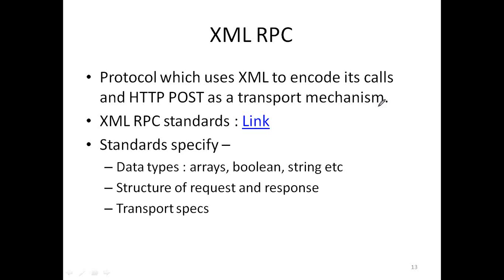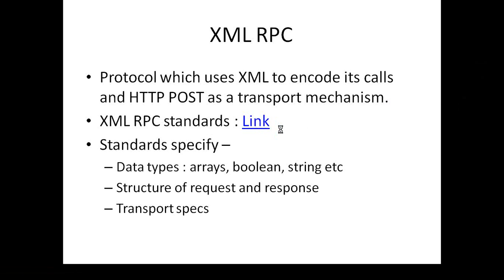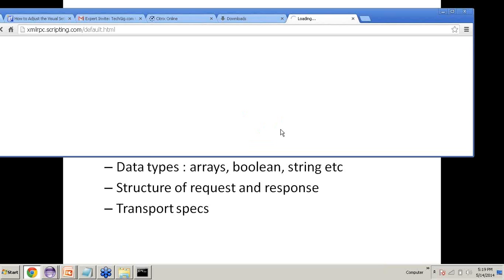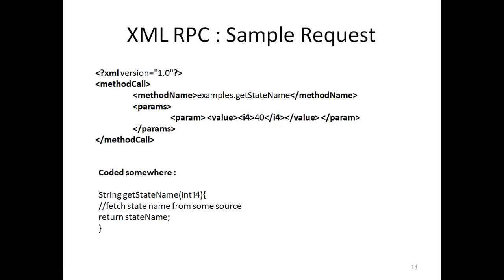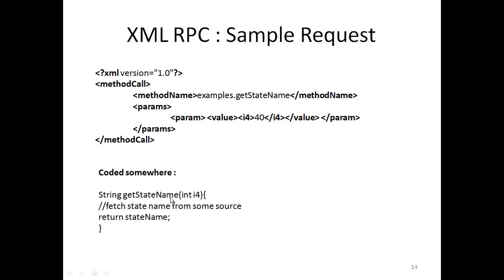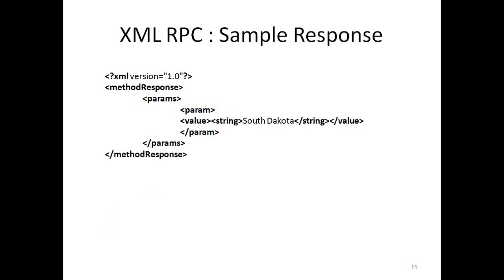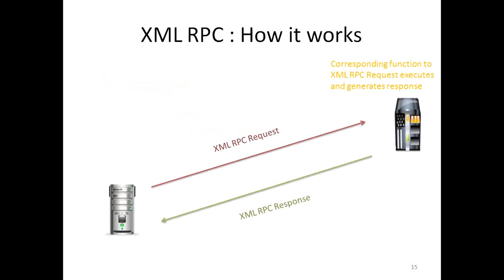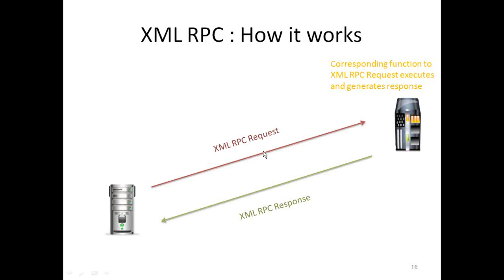Copy of Web Services Overview REST, SOAP and RPC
This webinar will cover basics of REST, SOAP & RPC followed by a rational view when to use any of these. After that we will continue to implement 3 small examples each one for REST, SOAP & RPC.